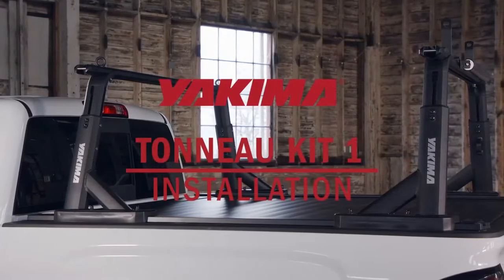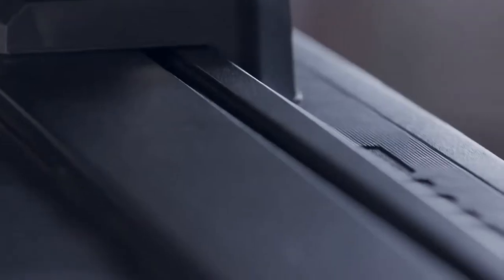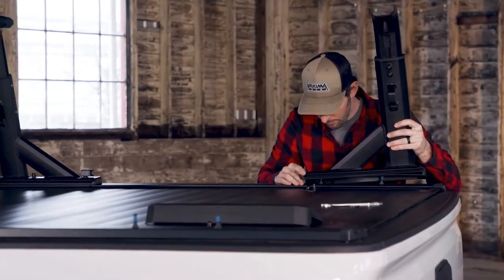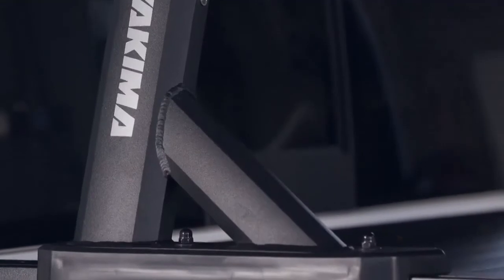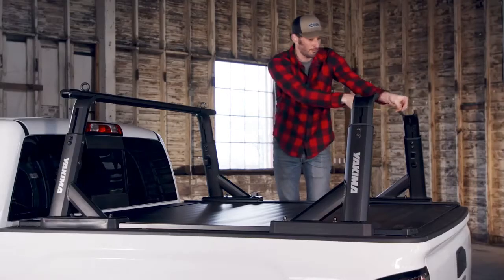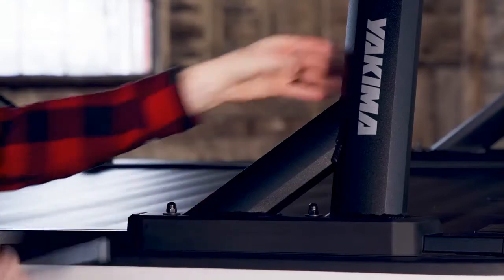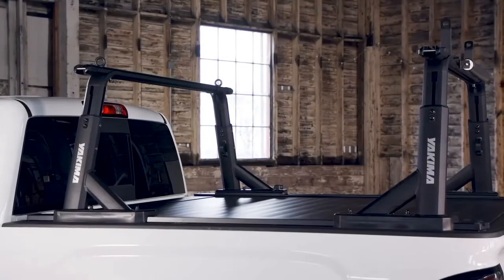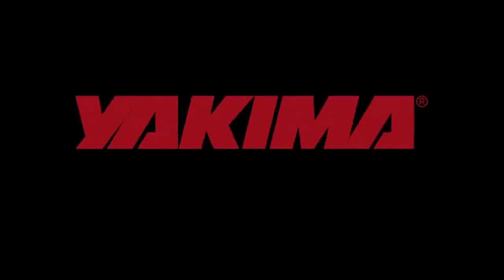Yakima Tonneau Track Adapter Kit For OverHaul & OutPost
An adapter kit for fitting OutPost or OverHaul ute bed racks to vehicles with tonneau cover tracks.

Full Transcript

here's how to install the kit that lets
you use your hd truck rack with your
tonneau cover on
it's simple and everything you need is
right in the box except a measuring tape
grab one of those okay let's get this
done clean your toner rails t-slots
and insert four t-bolts into each of the
tracks on the sides of your cover
sliding them to the appropriate places
you'll install your overall hd or
outpost hd towers
place the base pads over the t-bolts
then place the towers
over the base pads and the bolts
making sure that the long sides of the
tower's bases face each other
like this now grab the hardware and
install it loosely
with the acorn nuts here and here
install a locking pin here
now grab your measuring tape and
starting at the front measure from the
cab
to the front tower bases so they are
lined up equally then position your rear
towers
and measure them from the front towers
so they're equal and allow a crossbar
spread
of at least 36 inches tighten the acorn
nuts with the included 13 millimeter
wrench
then tighten the lock nuts with the four
millimeter wrench that came with your
outpost hd or overhaul hd
to lock your outpost hd or overhaul hd
you'll need to grab your accessory lock
housing
and remove the underside screw with the
t15 torx wrench
that's it this part's done now finish
installing your hd truck rack